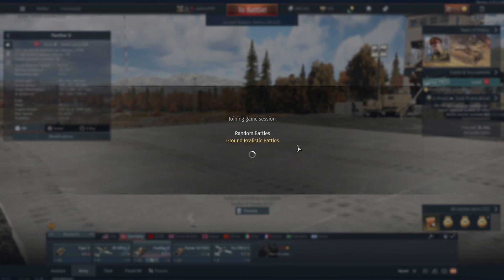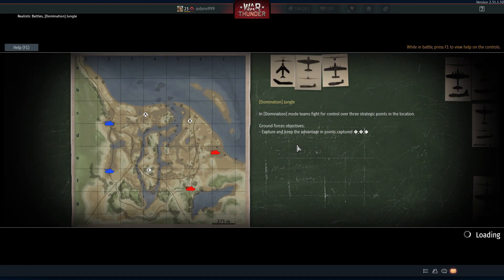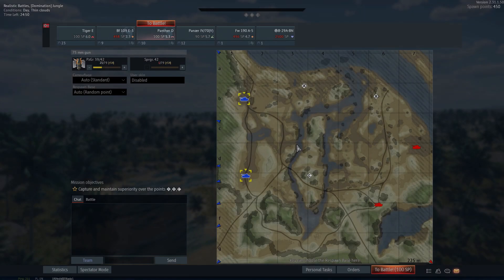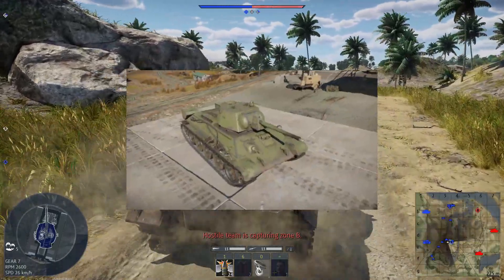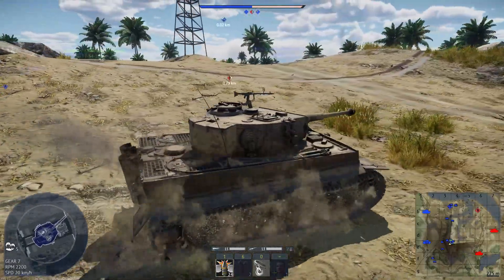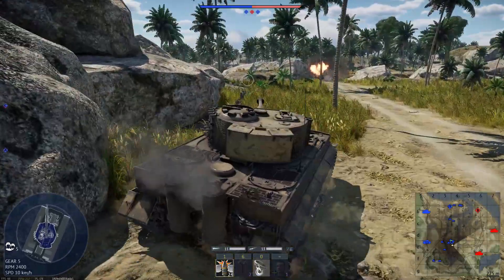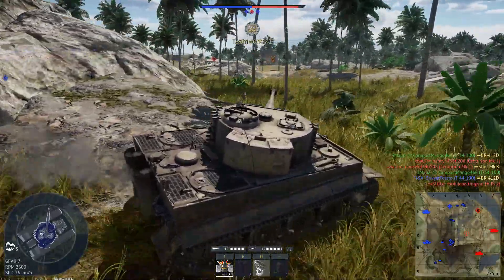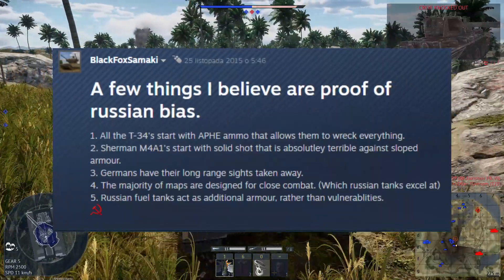PROOF of RUSSIAN BIAS?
Do you agree with what I said?